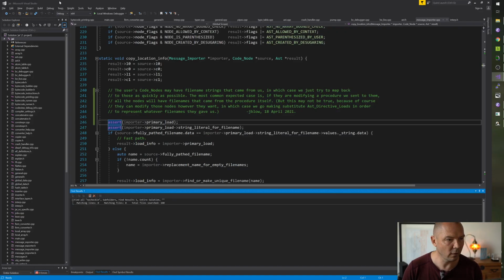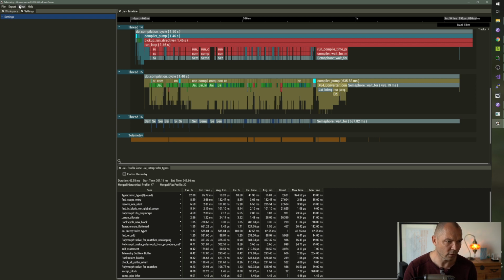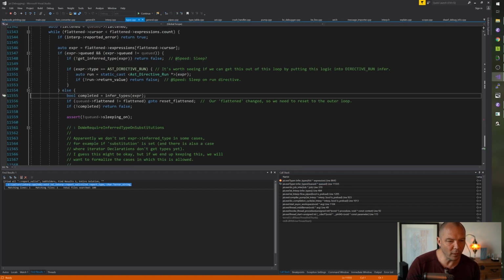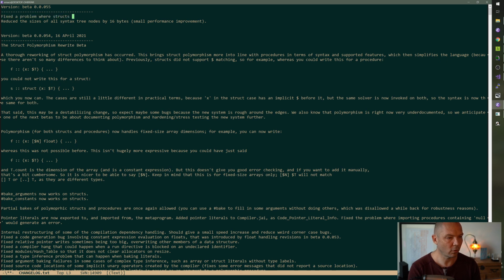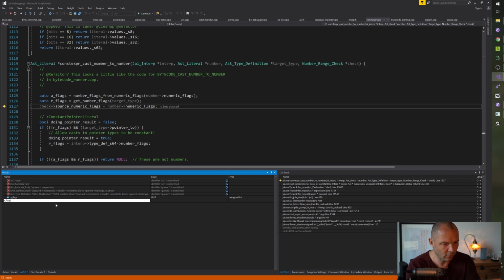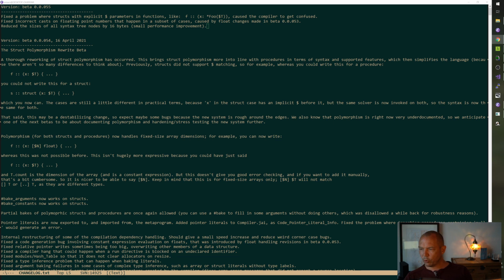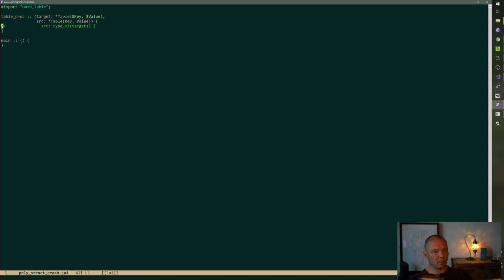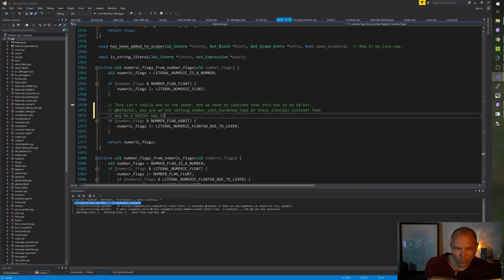Bugsnax involving Polymorphic Structs